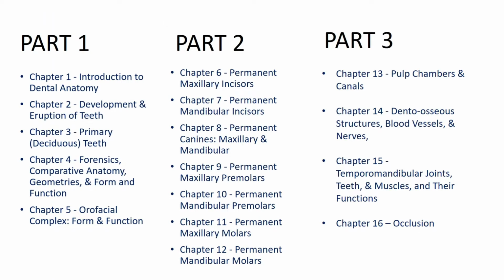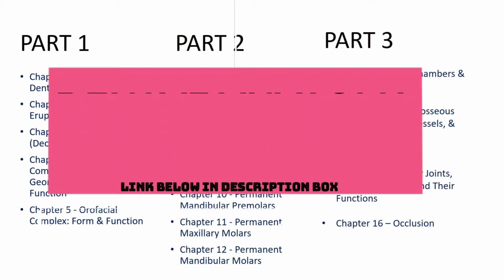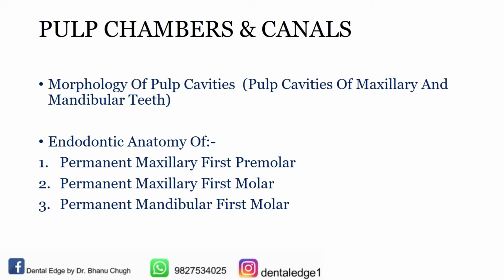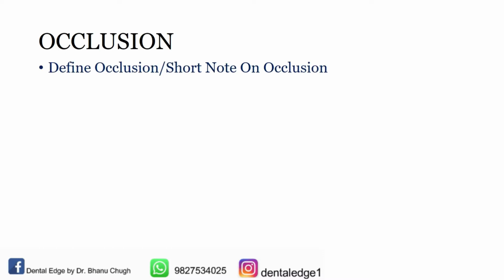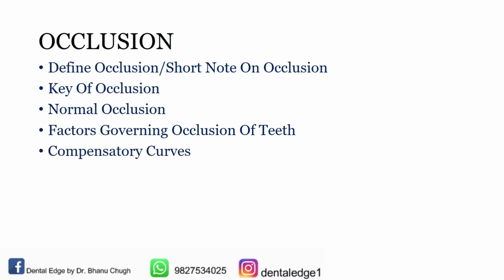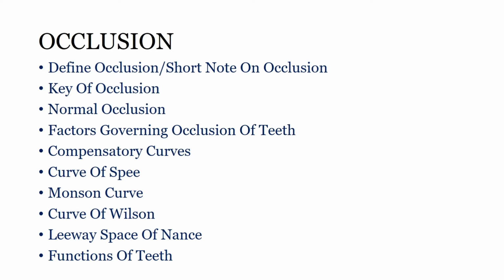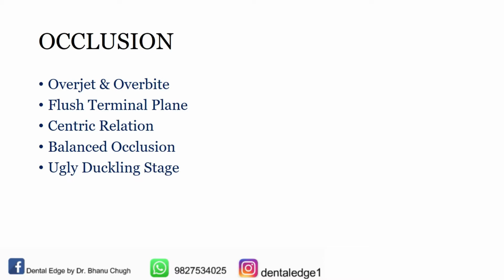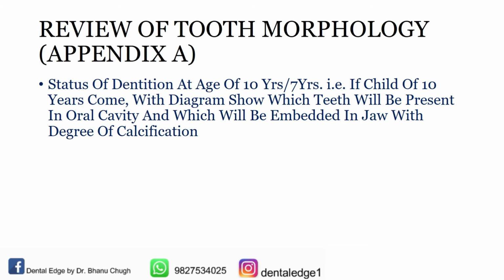DENTAL ANATOMY IMPORTANT TOPICS PART- 3 I EXAM SERIES I BDS FIRST YEAR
Dental Anatomy  - In this video series I will be sharing dental anatomy important questions chapter wise for exams. This video includes important topics from chapters (Pulp Chambers & Canals, TMJ, Occlusion) from book-
" Wheeler's Dental Anatomy"

Timestamps -
0:00 - Introduction
1:34 - Pulp Chambers & Canals
2:02 - TMJ
2:28 - Occlusion
3:41 - Review Tooth Morphology